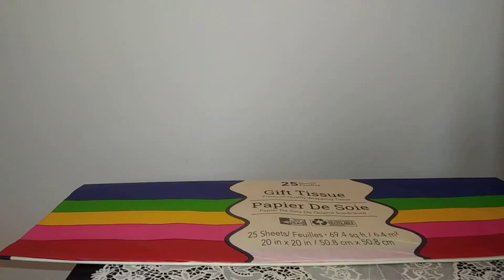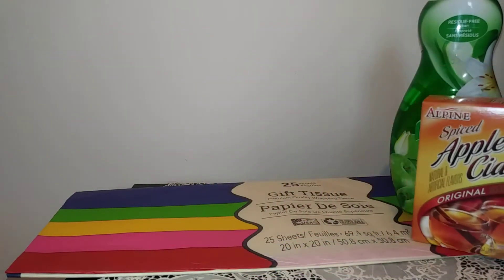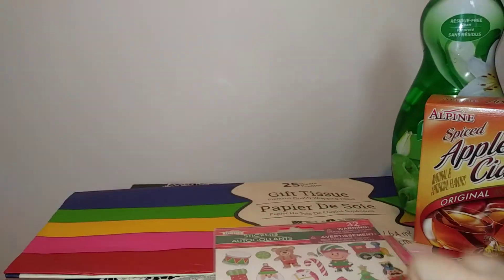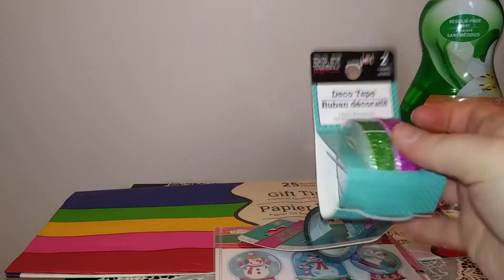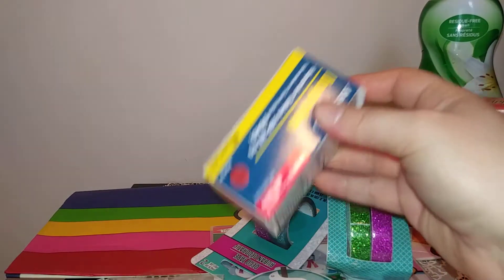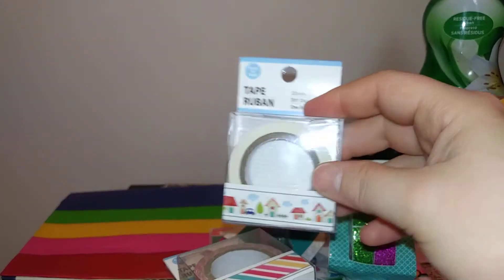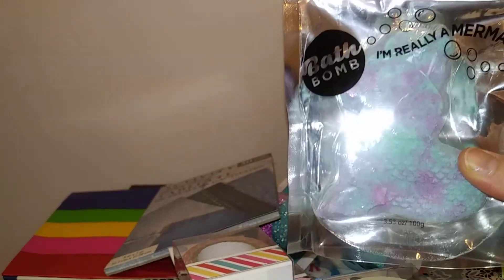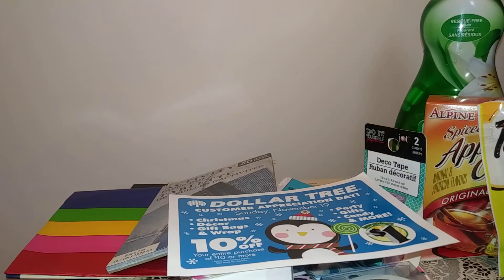Dollar Tree Haul #5